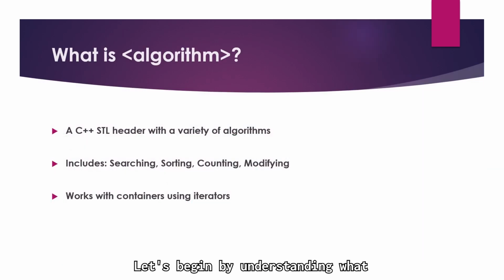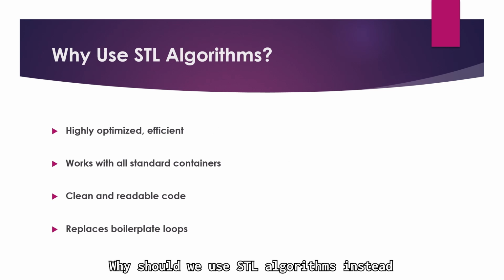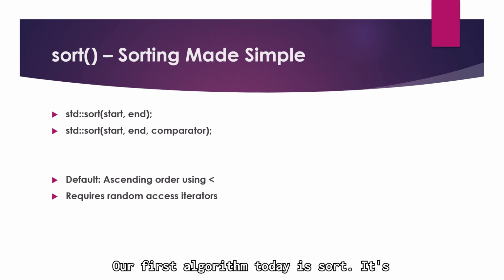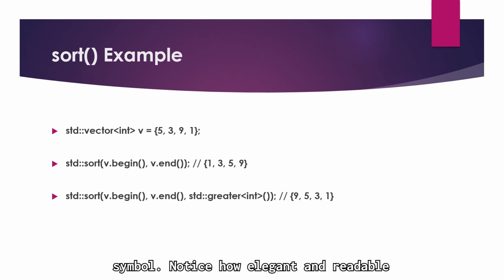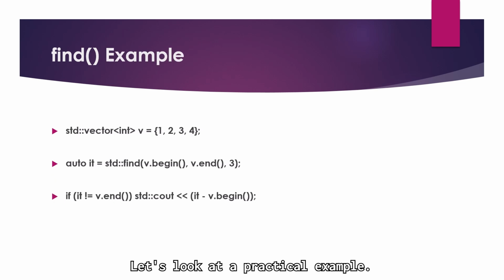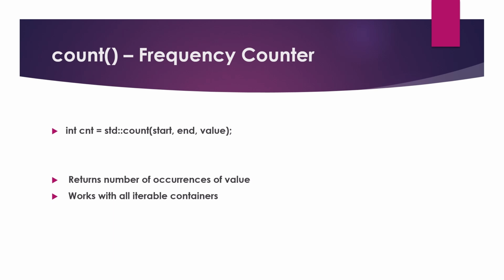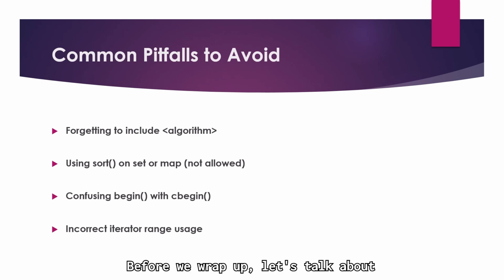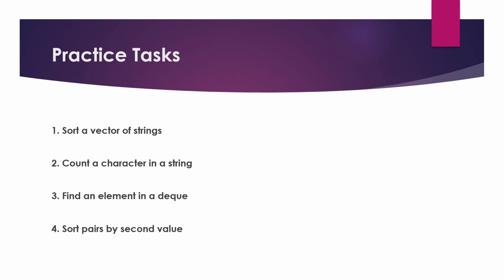🔹 STL: Algorithms | Day 22 – Mastering sort, find, count in C++ 🚀🔍📊